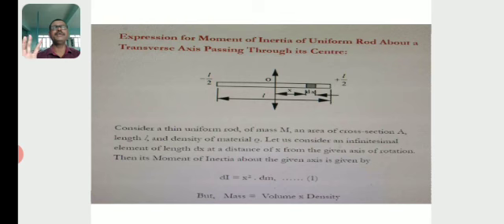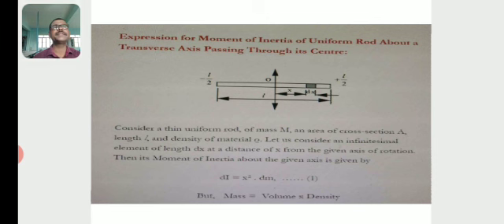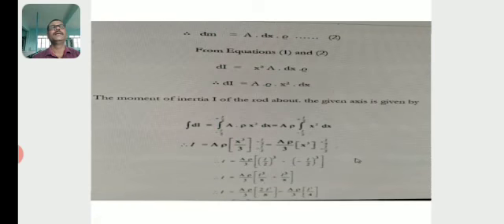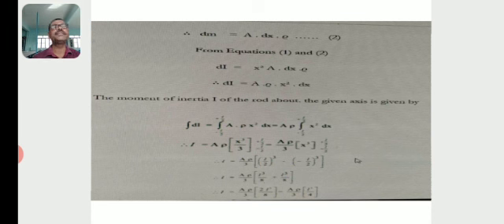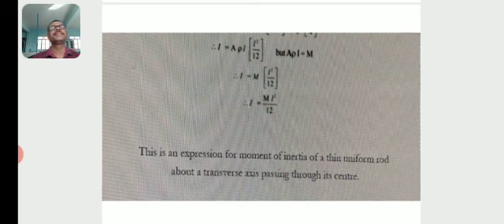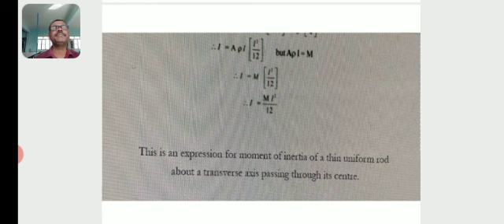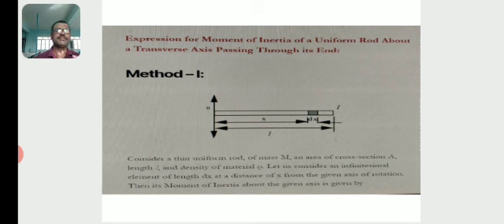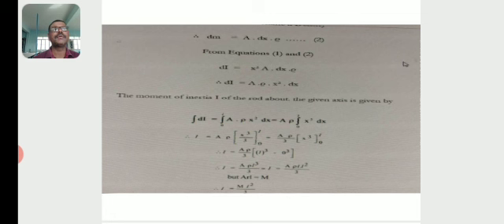Moment of Inertia of a Rod